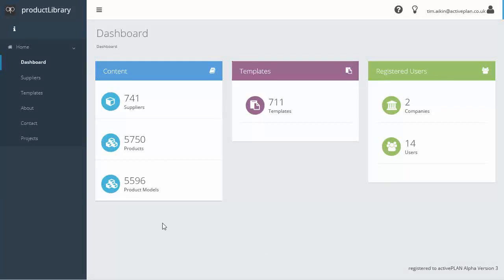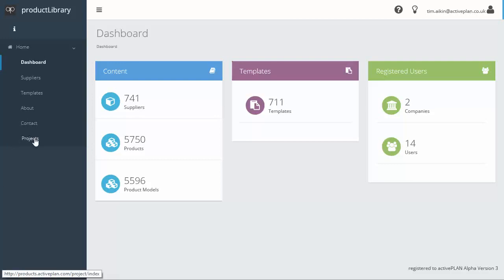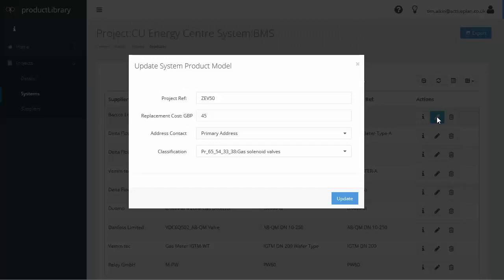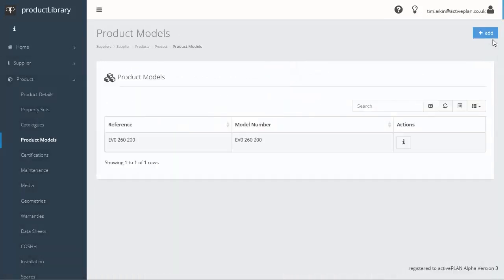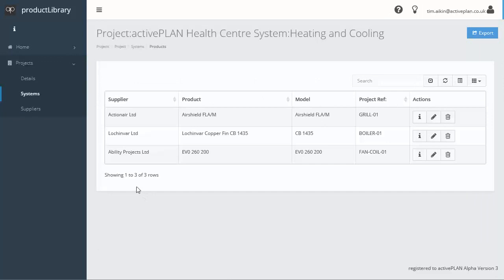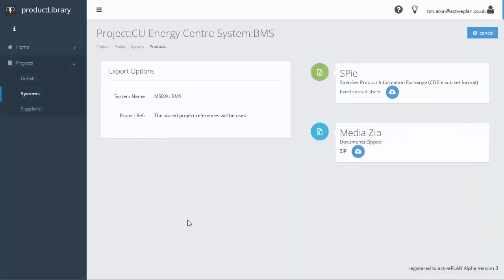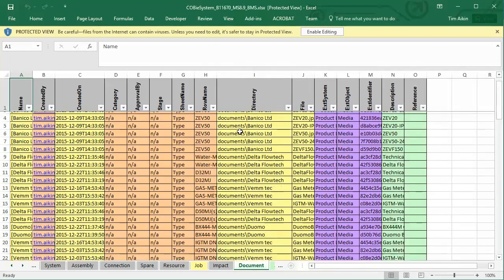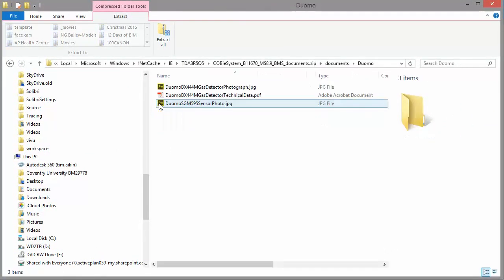BIM Product Library Exporting By Project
Exporting Product Data using SPie, PDS and Zipping associated files as a project. A Method that is useful to Manufacturers and Contractors